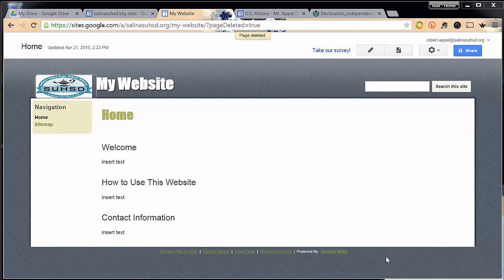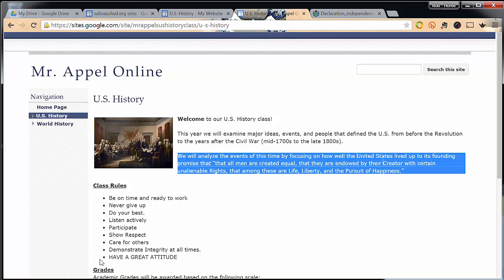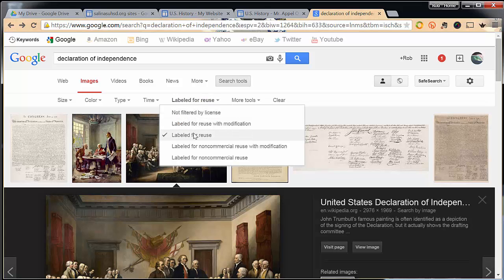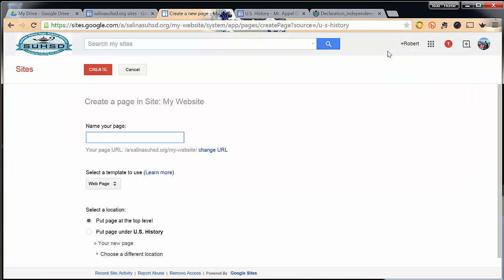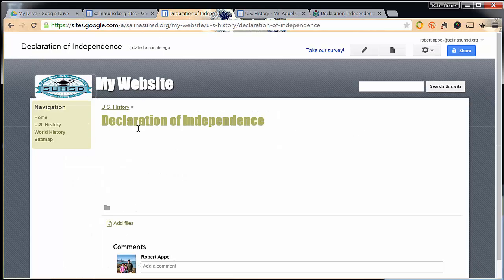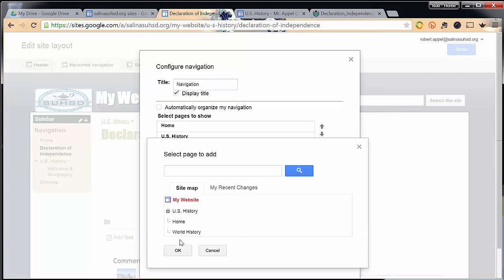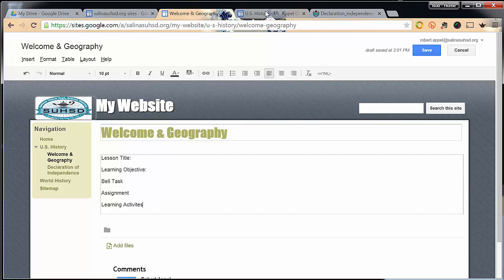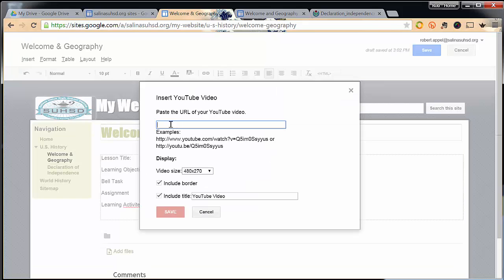Google Sites 2 - Course Pages